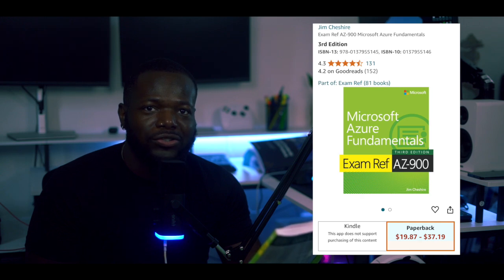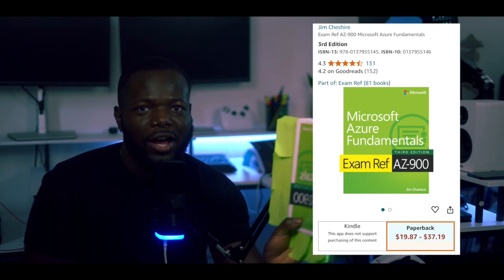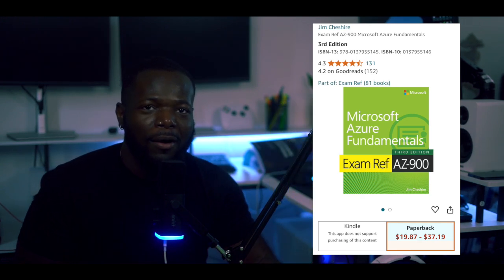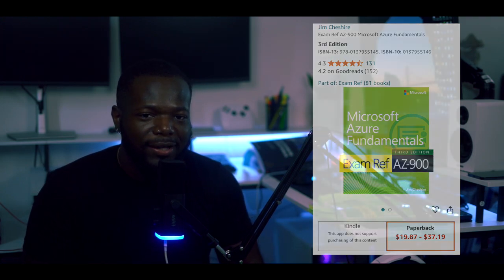How I passed the Microsoft AZ-900 Exam..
In this video, I share my experience with the AZ-900 certification, including my study process and how I approached the exam.

Link to Exam Study Guide